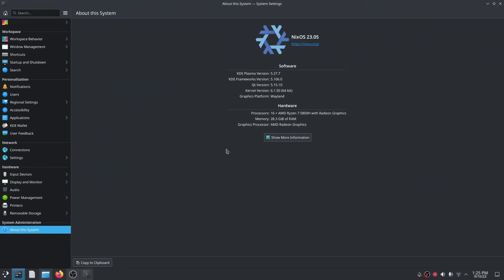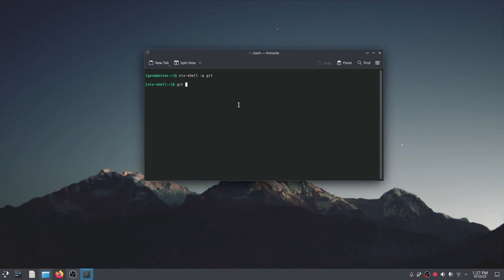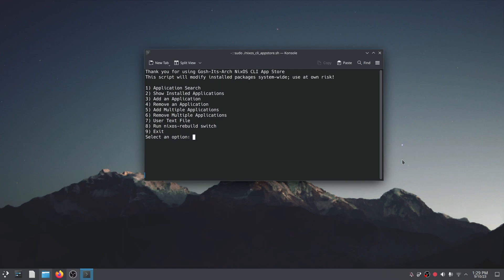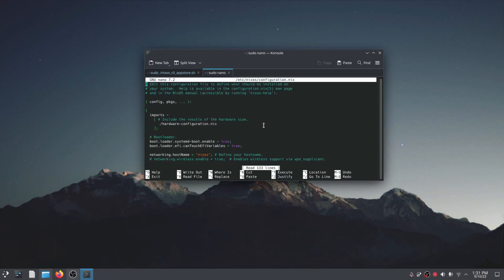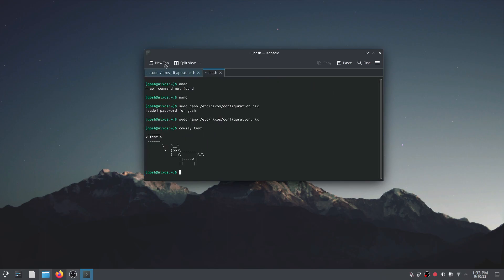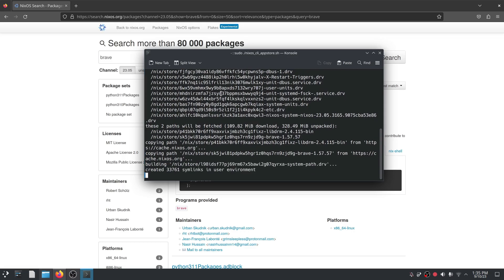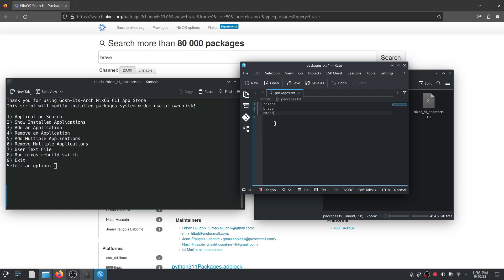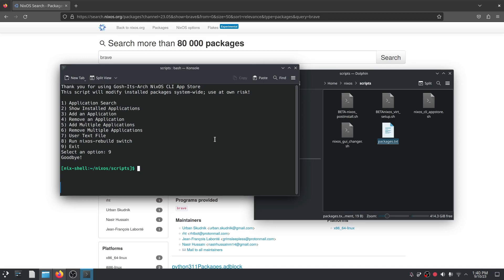NixOS CLI App Store - I built this to make NixOS easier for you!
Gosh-Its-Arch made CLI Software Installer for NixOS. It is run in BASH so no struggling to install.

# Tags!

App Store
Software Store